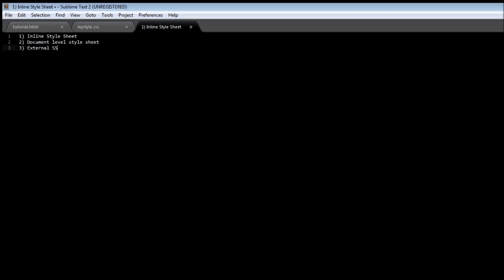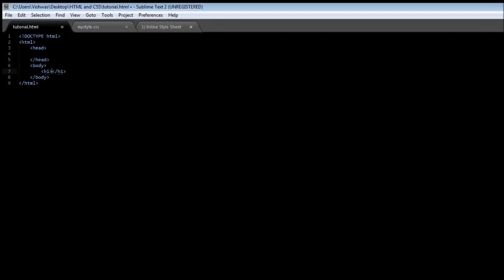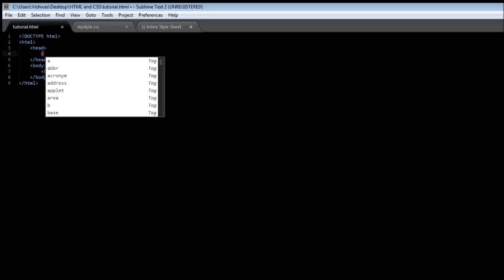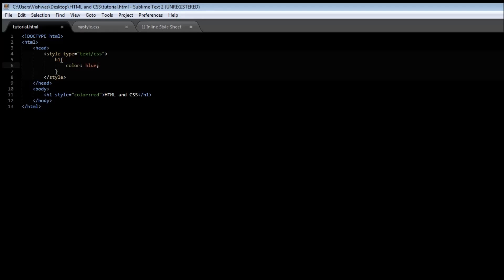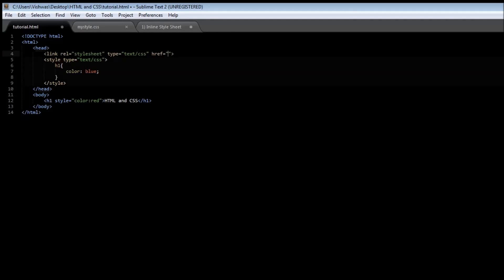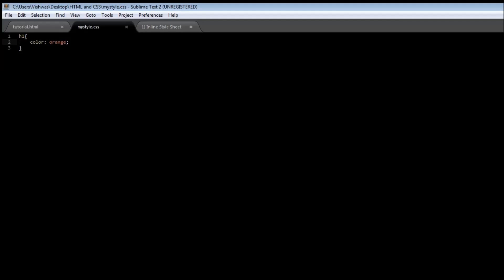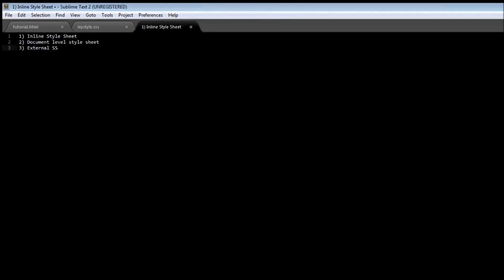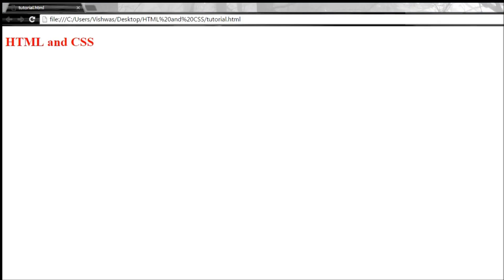HTML and CSS Tutorial for Beginners - 37 - Style Sheet Priority